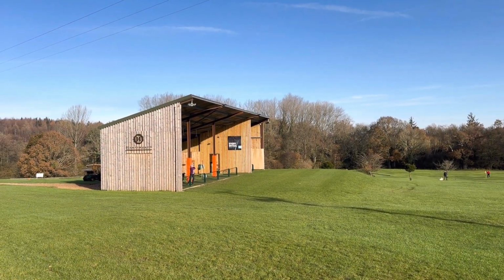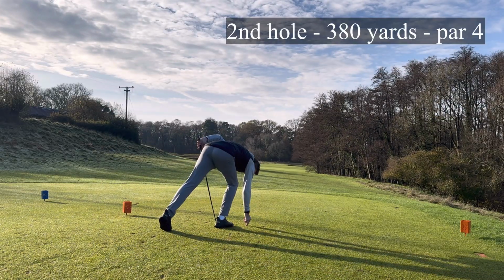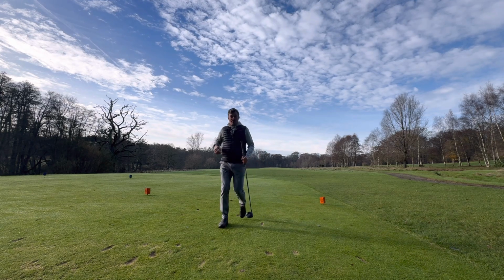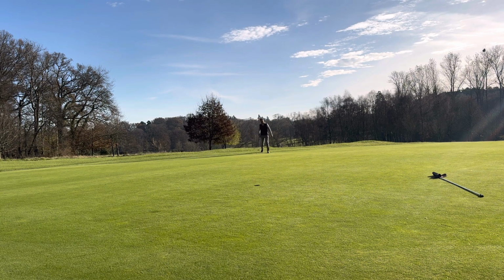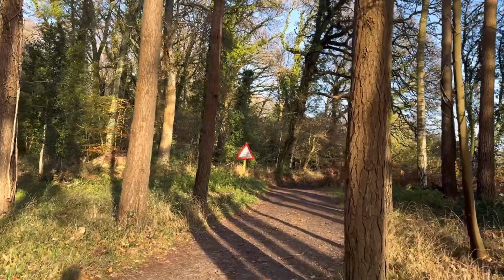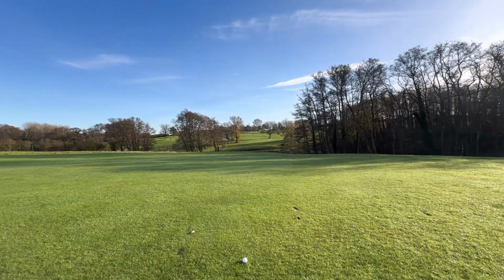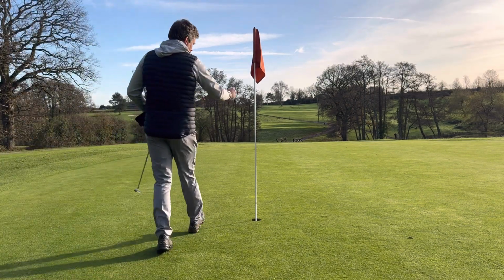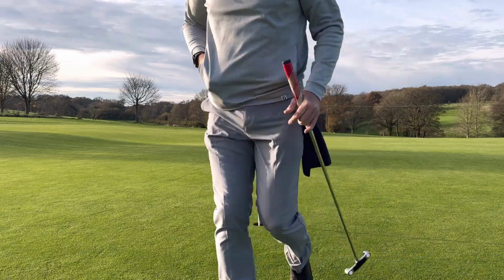Hamptworth Golf Club - Front 9 Course Overview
Links to what gear I use:-

Golf balls
Pitch repairer
Garmin watch
Golf shoes
Superlight golf bag
Club cleaning brush
Electric golf trolley